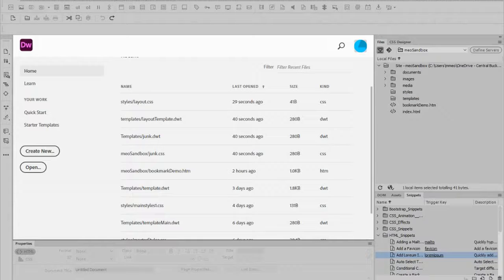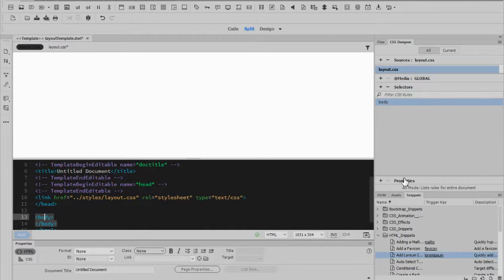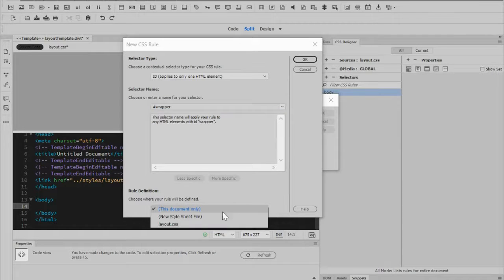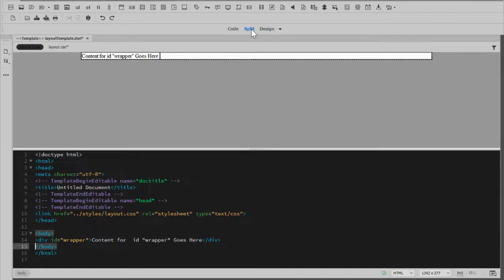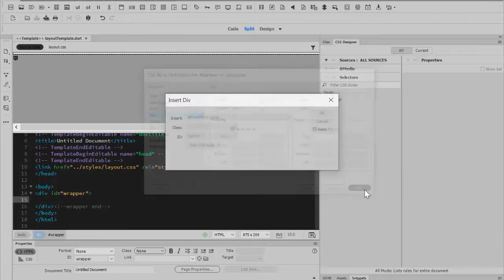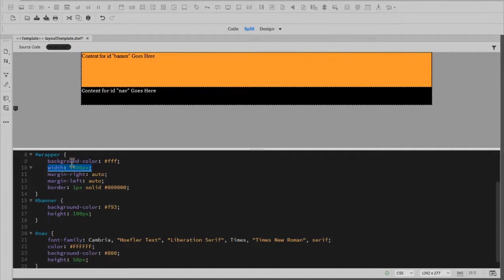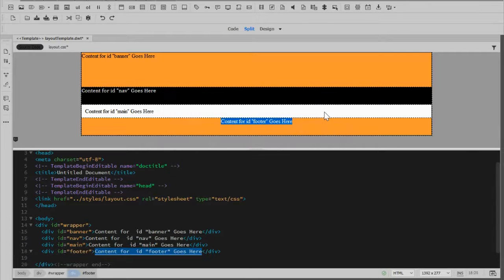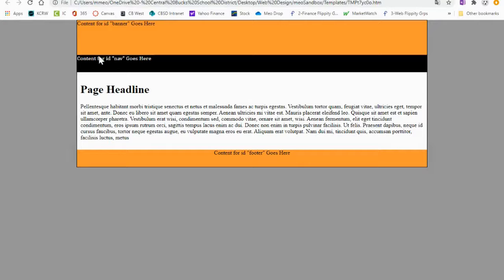4 CSS Layouts with Dreamweaver CC 2020